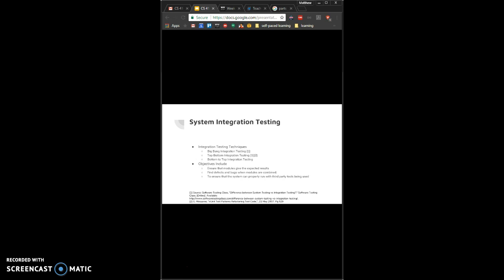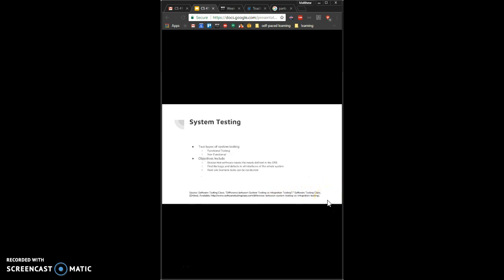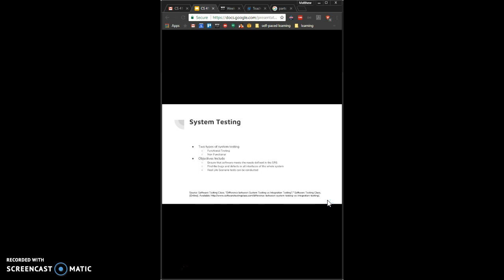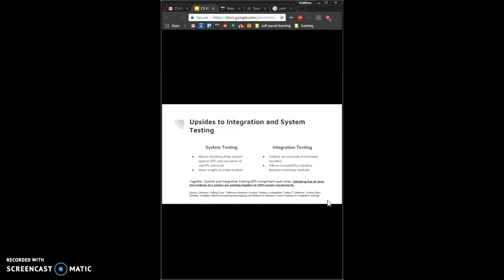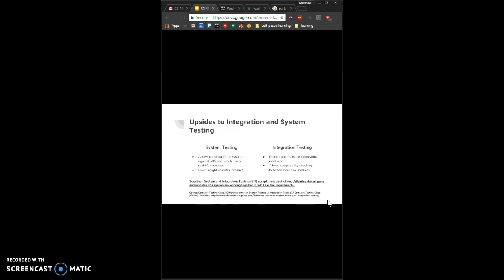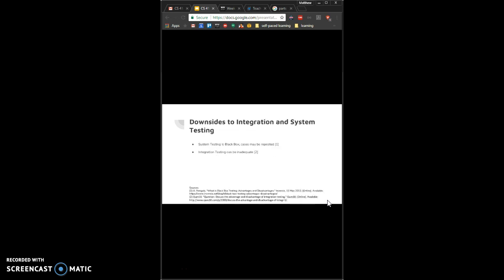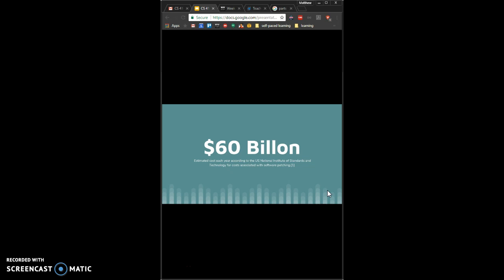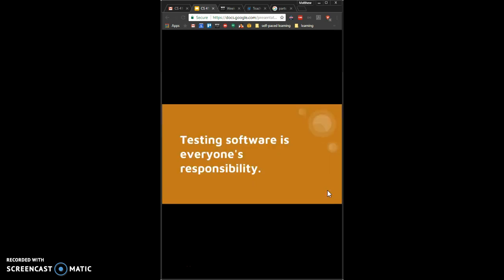CS 416 | Integration and System Testing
This presentation fullfills requirements for Week 05 CS 416.  Created by Matthew McGuff, Nolan Melander and Landon Mecham.